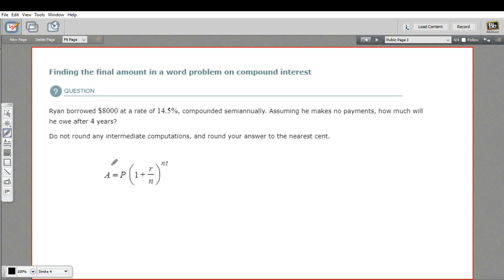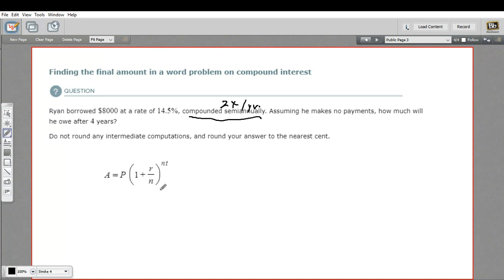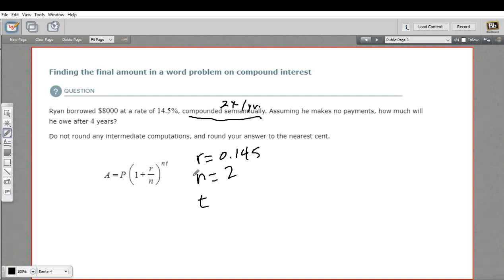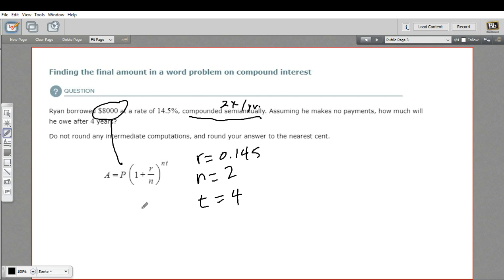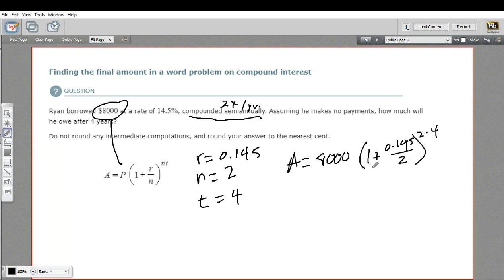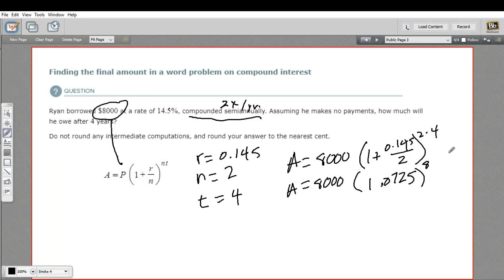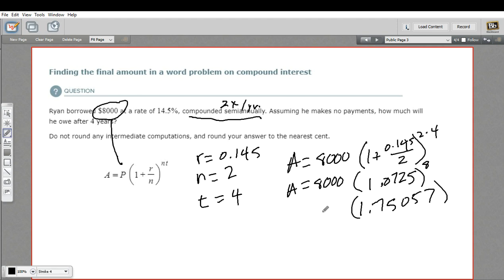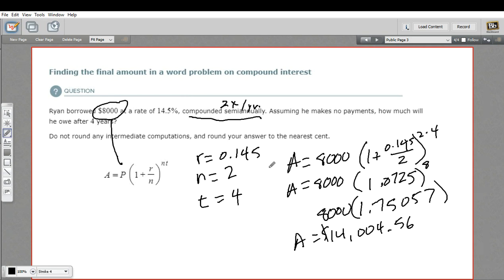Finding the final amount in a word problem on compound interest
How to find the final amount in a word problem on compound interest